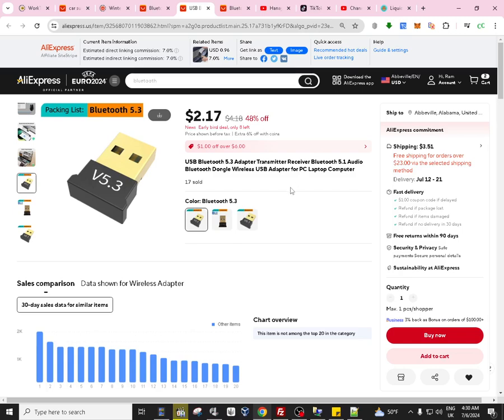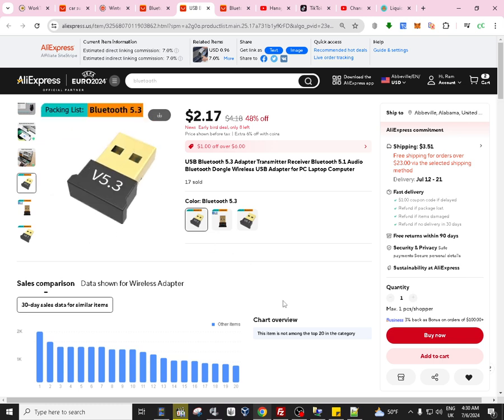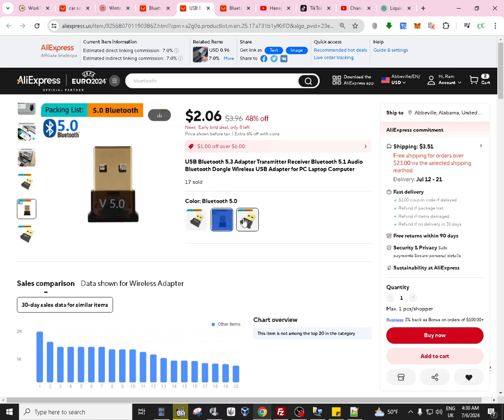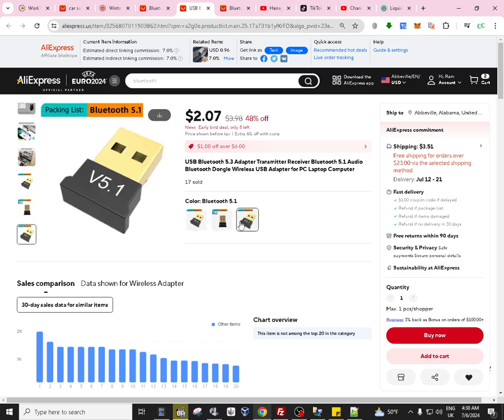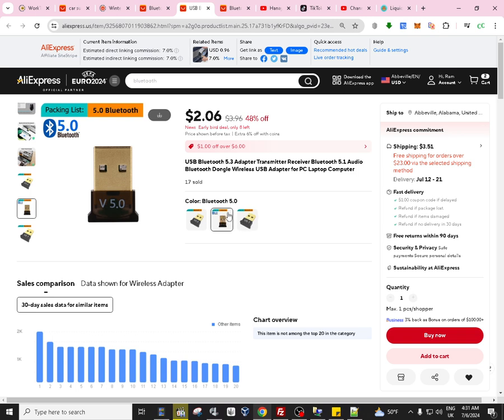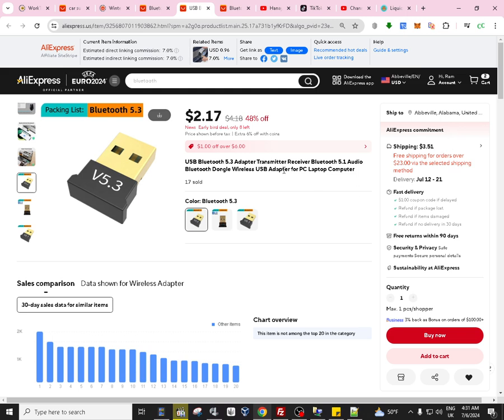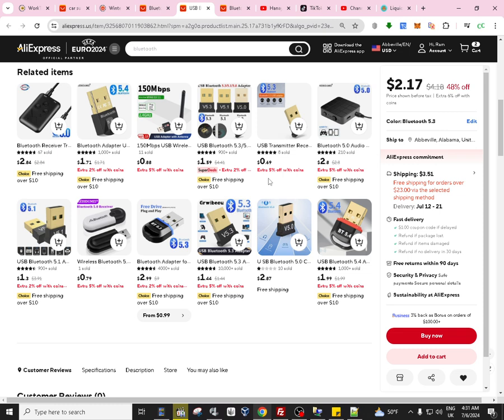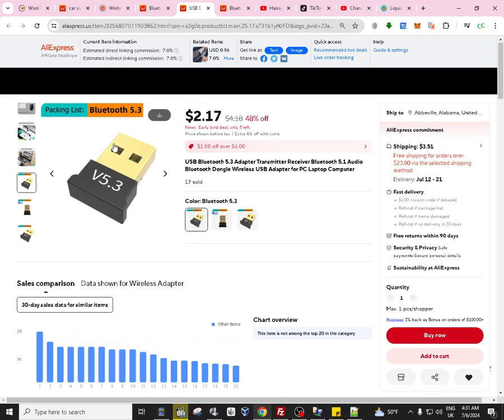Review USB Bluetooth 5.3 Adapter Transmitter Receiver Bluetooth 5.1 Audio Bluetooth Dongle Wireless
USB Bluetooth 5.3 Adapter Transmitter Receiver Bluetooth 5.1 Audio Bluetooth Dongle Wireless USB Adapter for PC Laptop Computer

View Description:

Please change the resolution to 720 from auto, as YouTube lowers it at the start of a video, until the video loads.